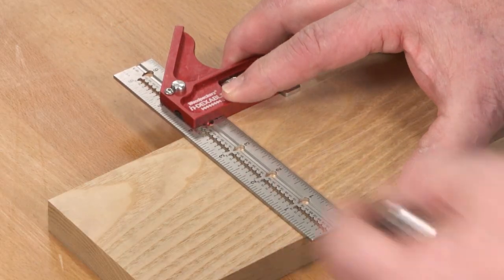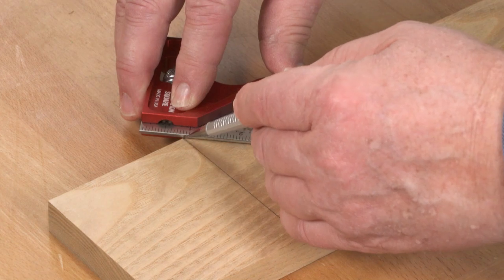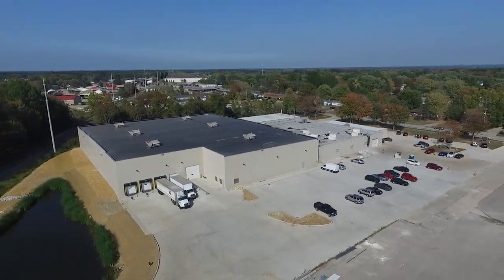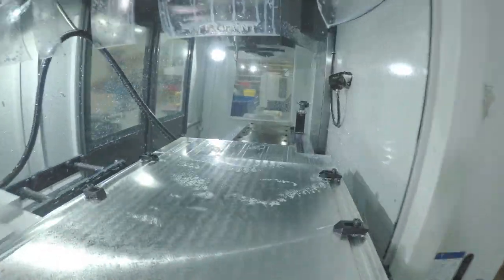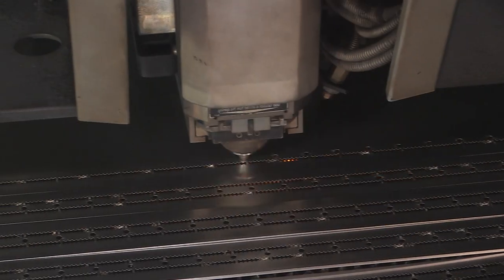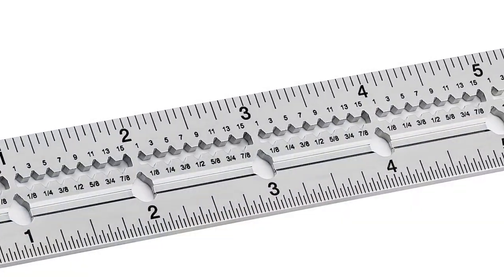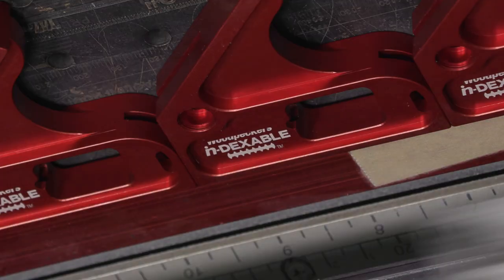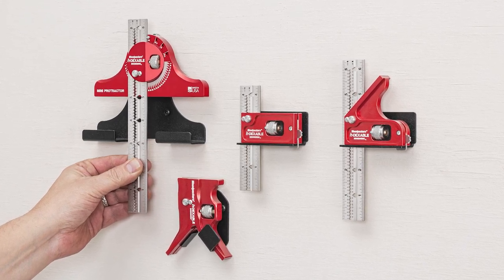Making the Mini in-DEXABLE Combination Square | Production Update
The Mini in-DEXABLEs are currently in production in our shop. If you were among the first to order, yours will be shipping soon. Here's a brief "behind the scenes" glimpse into what goes into making these versatile layout tools. You'll see our huge laser cutting system, CNC-mills and engraving lasers in action.